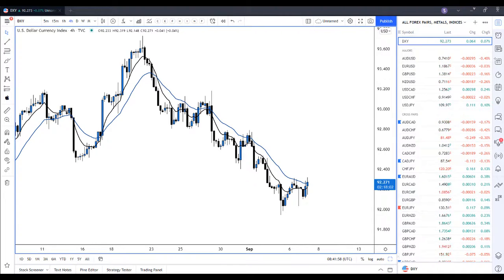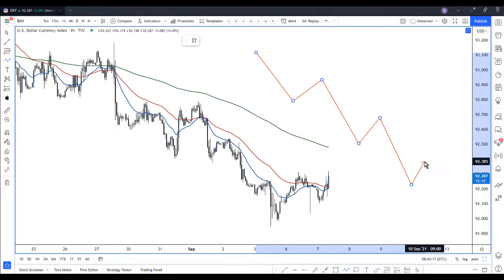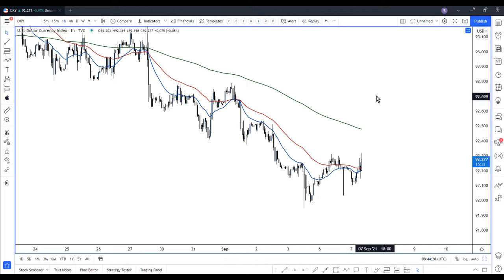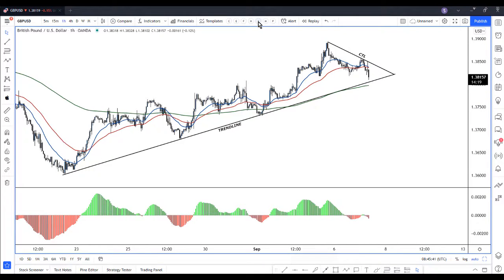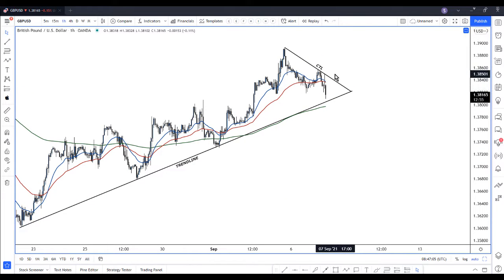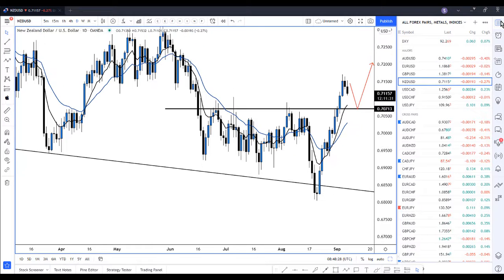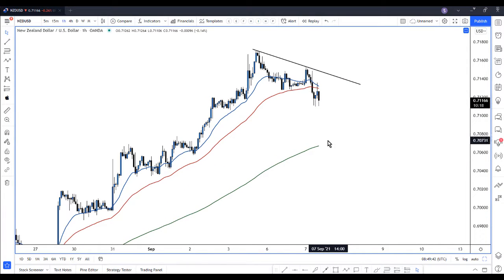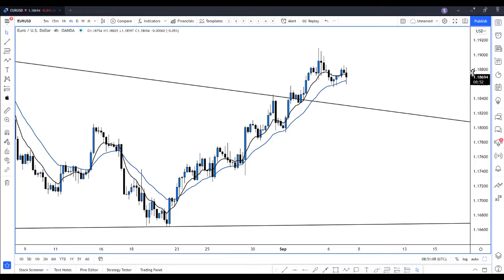Trade And Train Market Update 7th September 2021